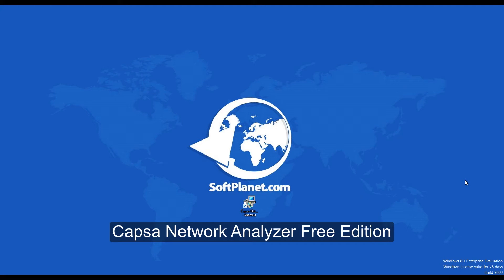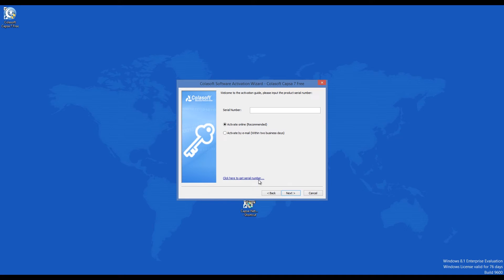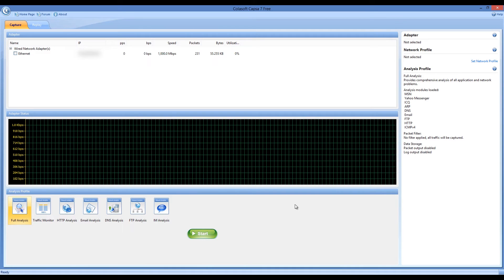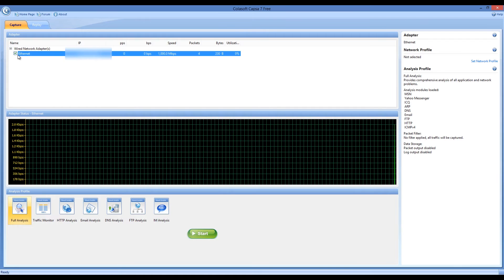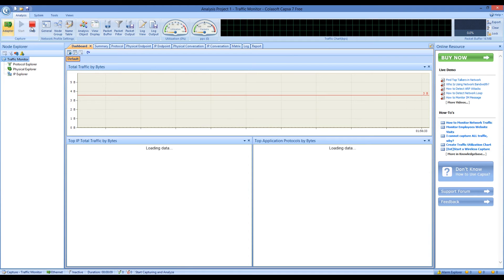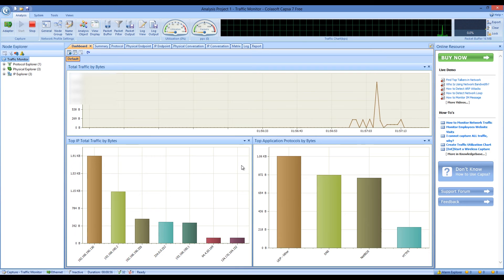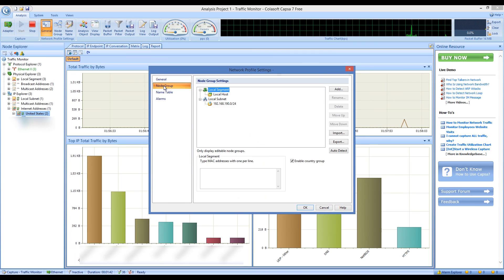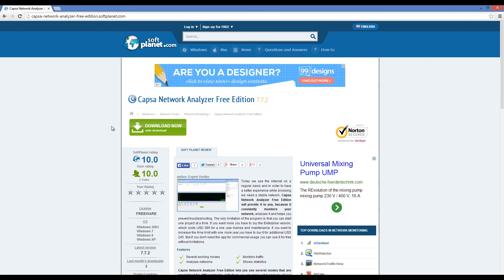Capsa Network Analyzer Free Edition 7.7 - video review by SoftPlanet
Capsa Network Analyzer Free Edition will provide it to you, because it constantly monitors your network, analyzes it and helps you prevent troubleshooting. But this is not just another network monitor for Windows. This one jsut works perfectly well compared to other monitoring apps that we tested. It supports different protocols and it provides real-time information. It's latest release has been reviewed and put available for download